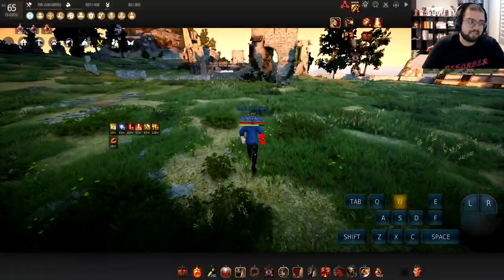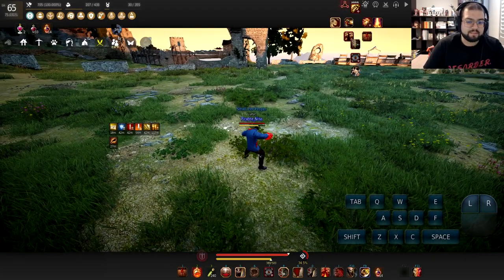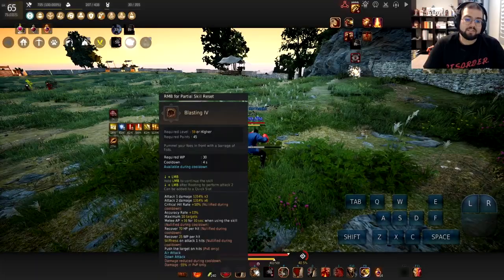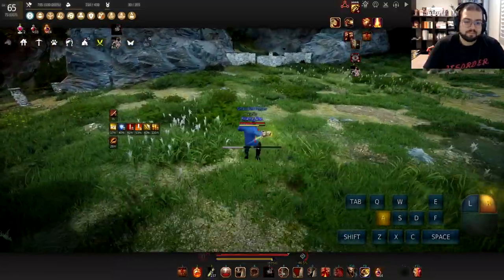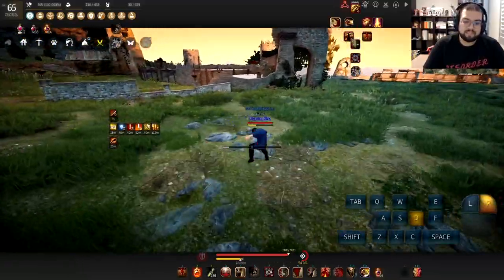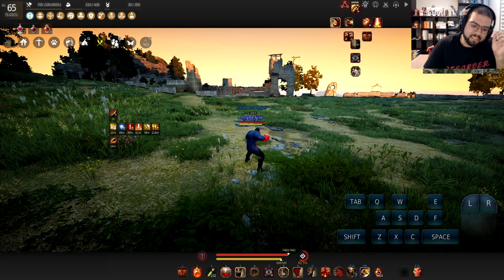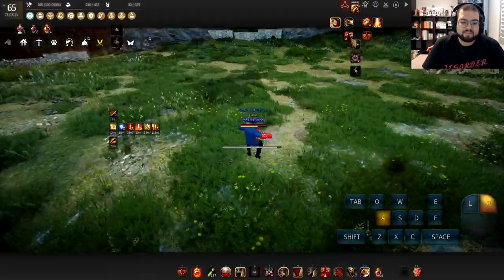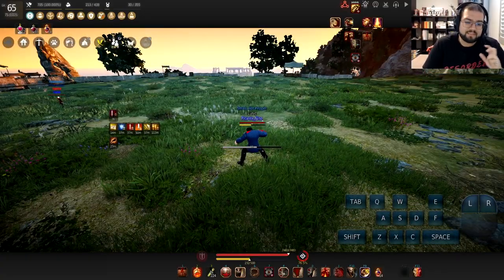BDO Zerker Blasting and Flamebuster movement